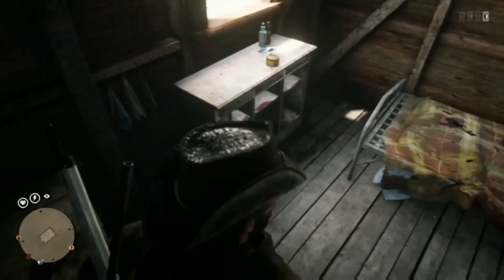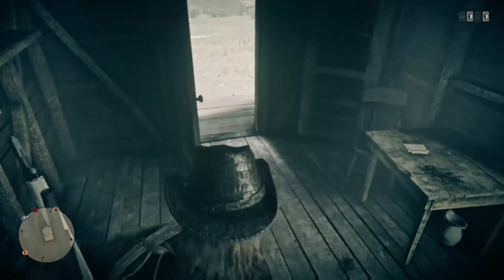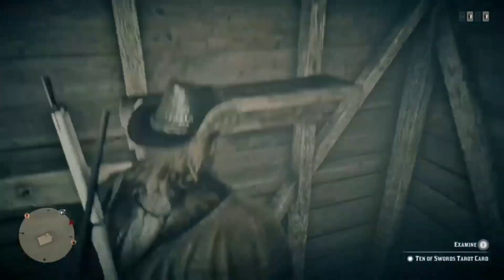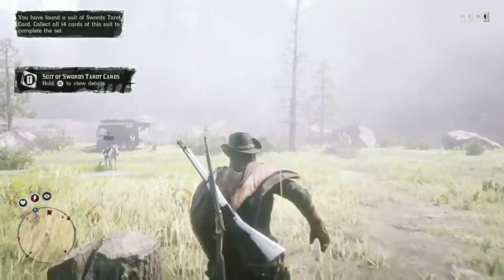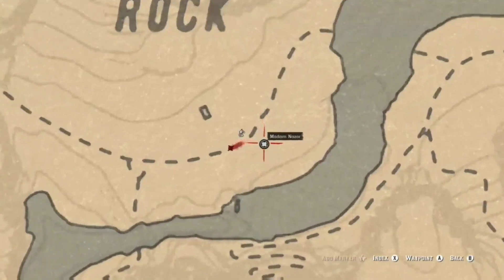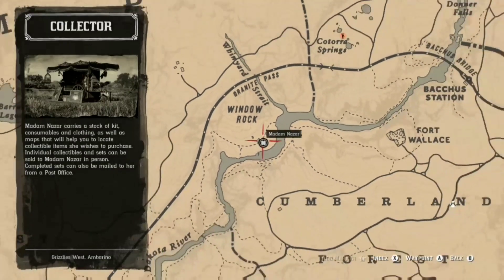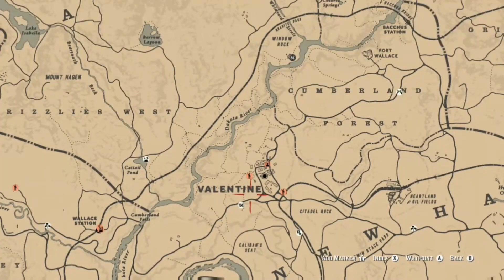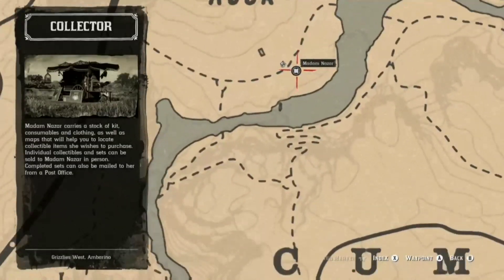*10TH OCTOBER* MADAM NAZAR LOCATION RED DEAD ONLINE WHERE IS THE COLLECTOR? RED DEAD REDEMPTION 2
TODAY'S LOCATION FOR MADAM NAZAR THE COLLECTOR IN RED DEAD ONLINE 💯💙